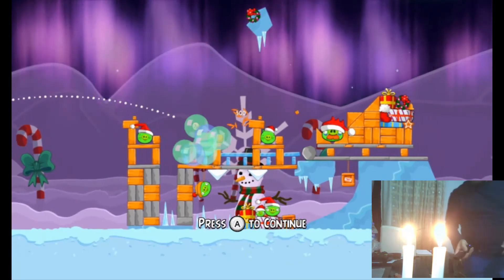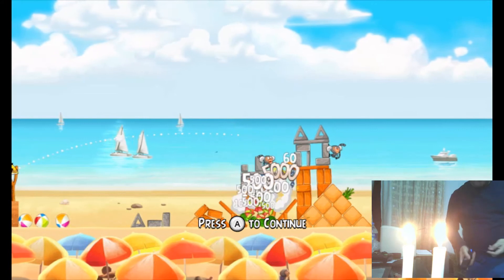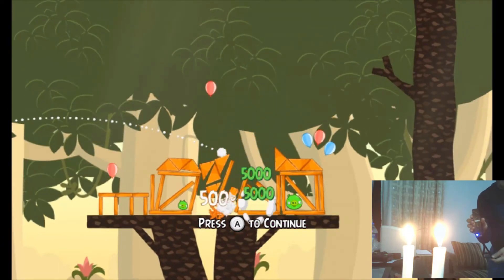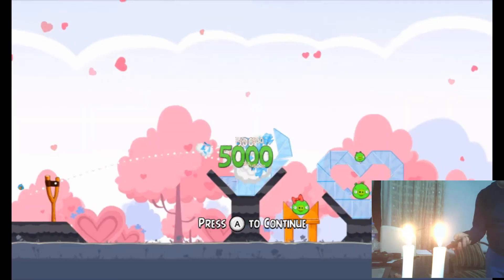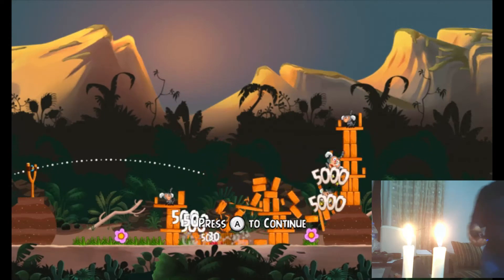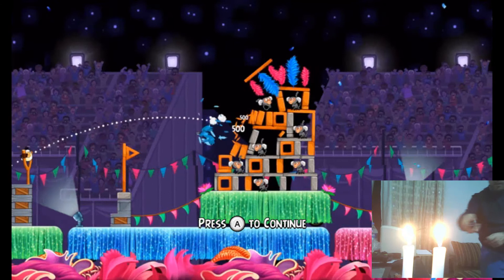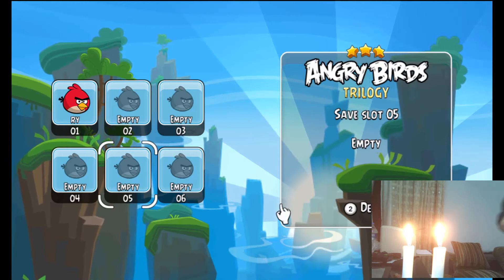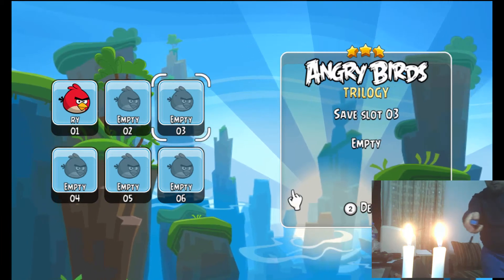How To Hack Dolphin ! The Dolphin Bar Hack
As you might know to play some of the wii games on dolphin emulator you need to point your wiimote to screen to click etc. So to do that you mostly need a dolphin or other sensor bars. But the trick that I show at this video by using 2 candles you will be able to play thoose games without the sensor bar.
I know that it sounds crazy and unbelivible but seriously it works.
Watch the video and don't forget to thank me :)
LOL